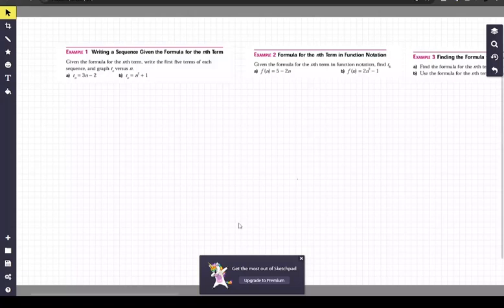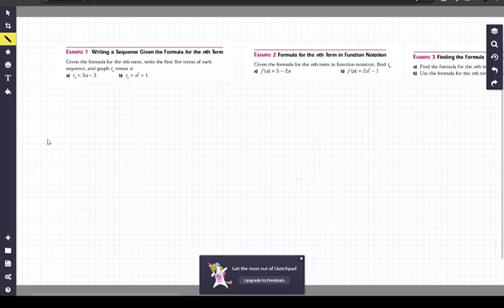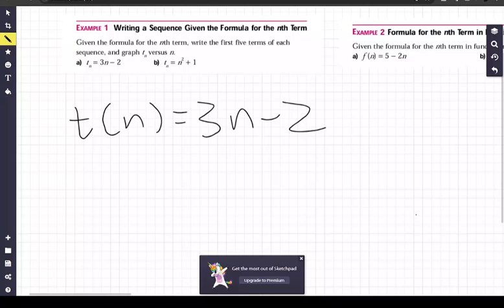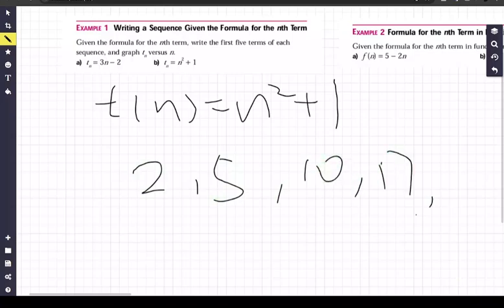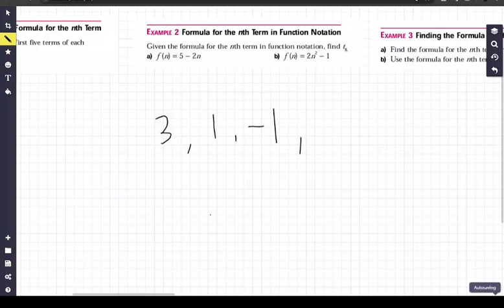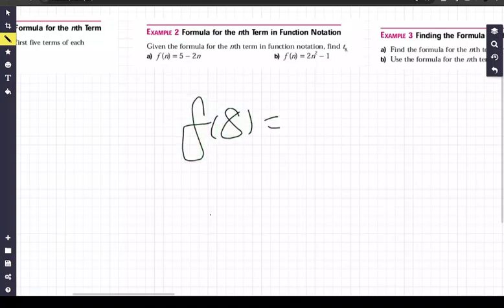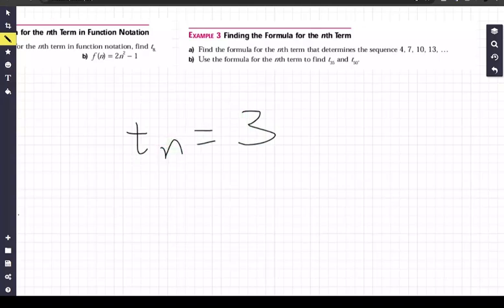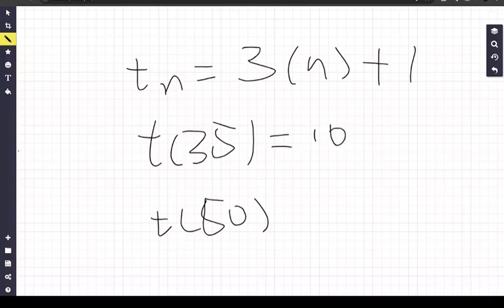MCR3U - Unit 6 Class 1 Introduction to Sequences (Grade 11 Mathematics - Sequences)